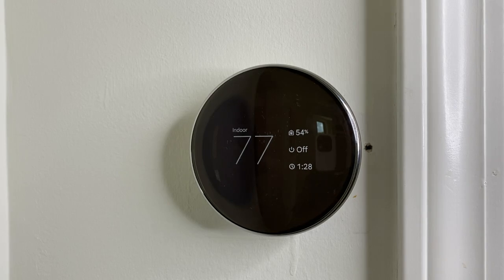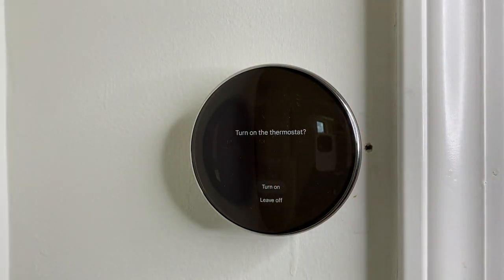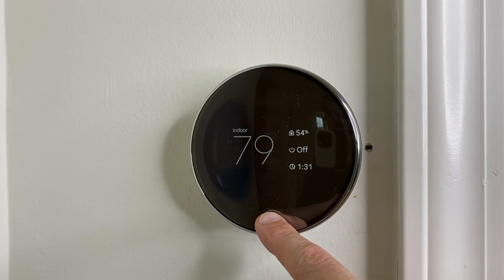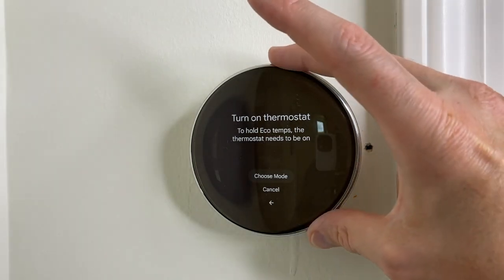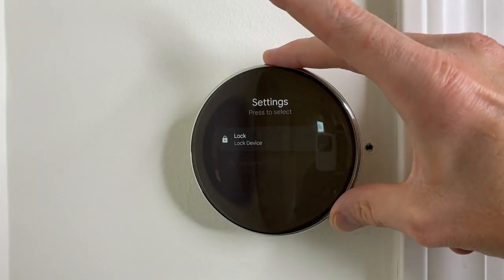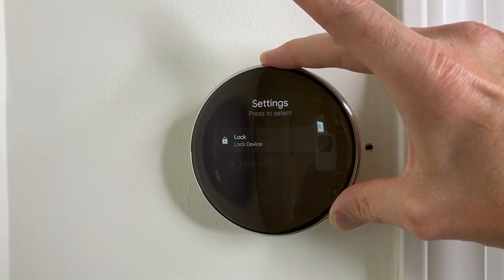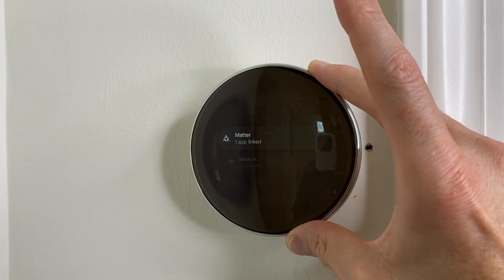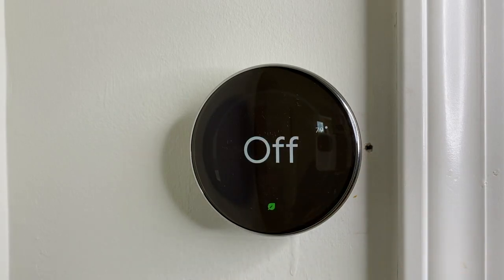Google Nest 4th gen Thermostat walkthrough review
Screwdriver set

Google Nest Thermostat

Honeywell Smart Thermostat

Additional Smart Thermostats:

Drywall anchors

Drywall Spackle

1.  Remove old Thermostat

2.  Install Google Nest Thermostat

3.  Google Nest 4th gen wiring